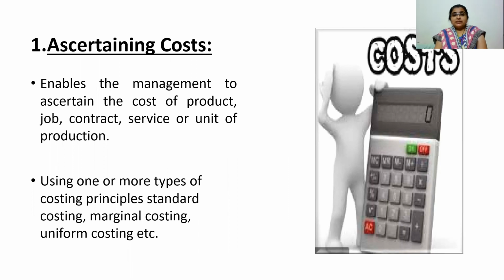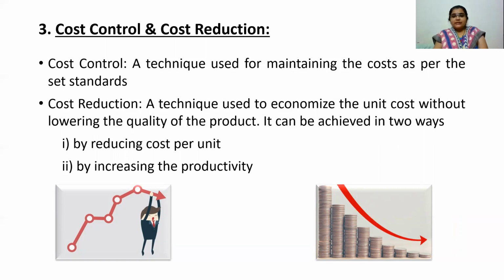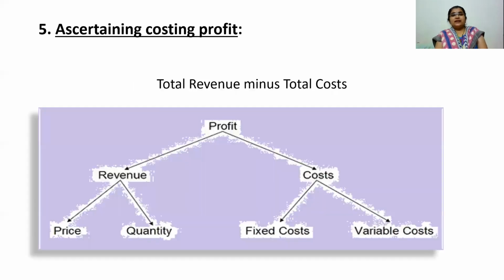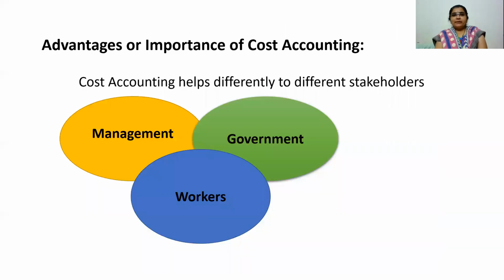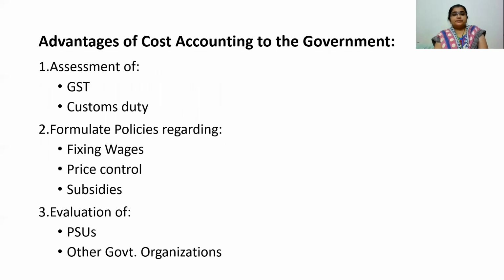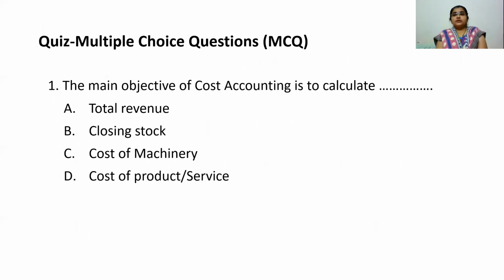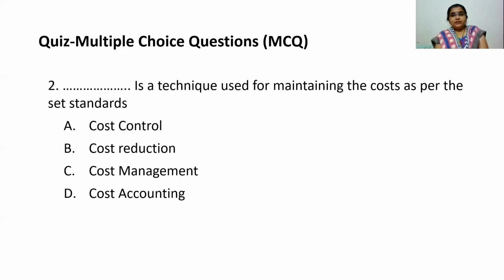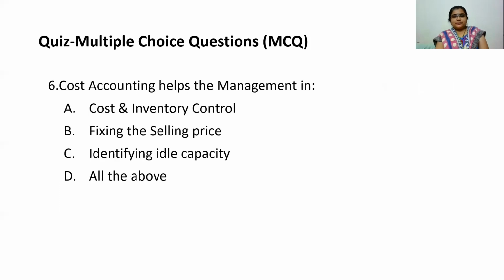Cost mgt module1 session2